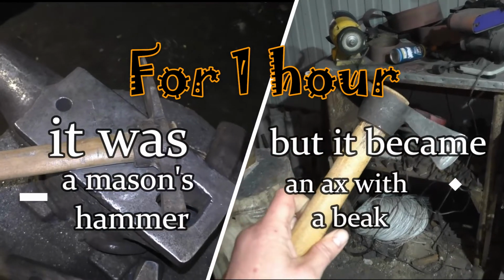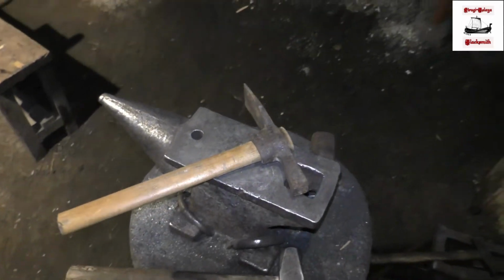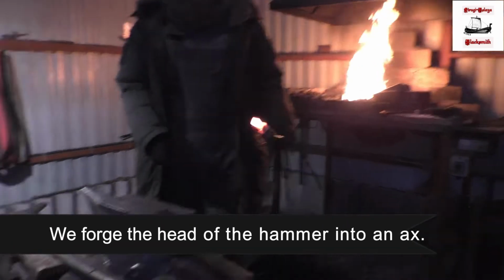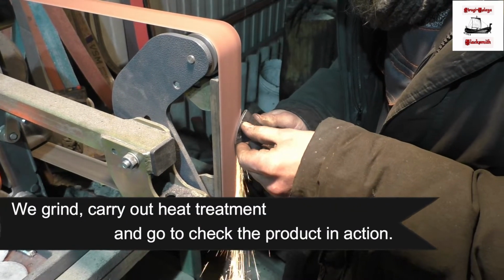Reforged a mason's hammer into an ax with a beak in 1 hour. We check the ax in work.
They brought an unnecessary tool to our smithy - a mason's hammer and asked us to make something useful out of it for going to the forest.
Now let's quickly reforge the hammer into an ax with a beak and go check it out.